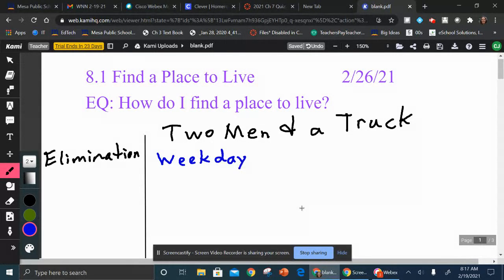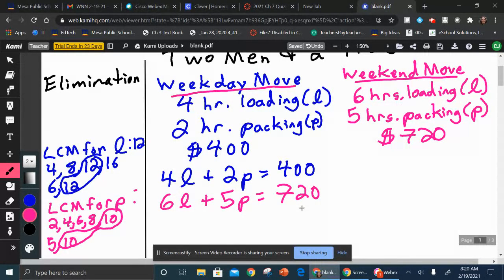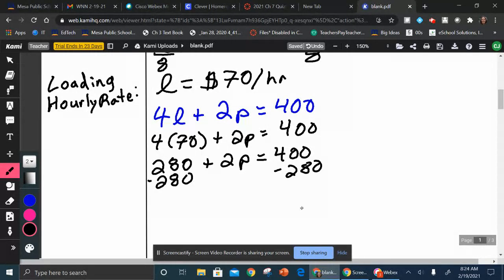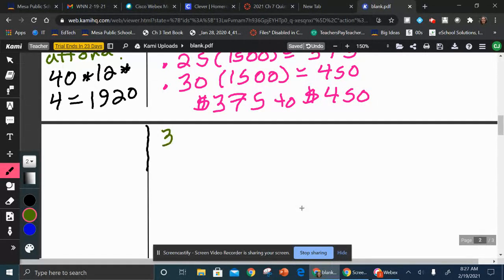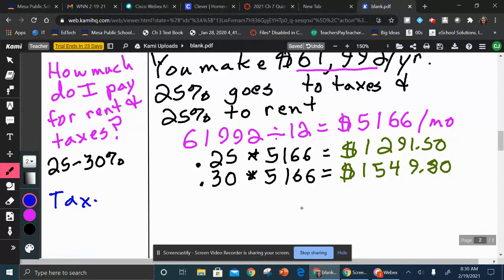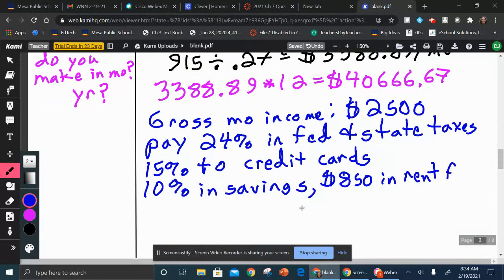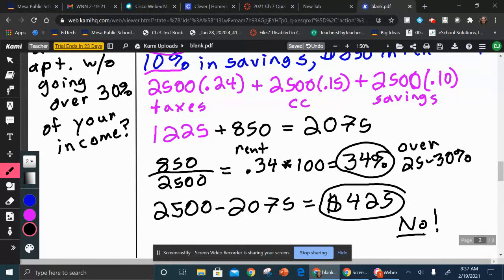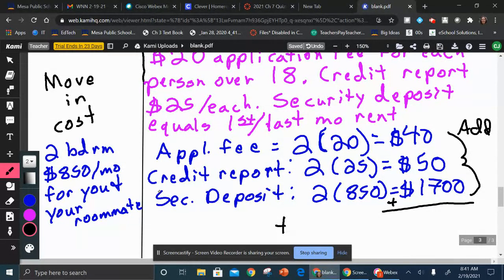8.1 Find a Place to Live